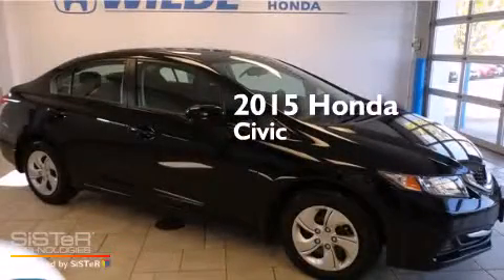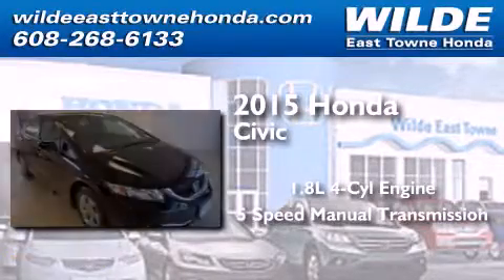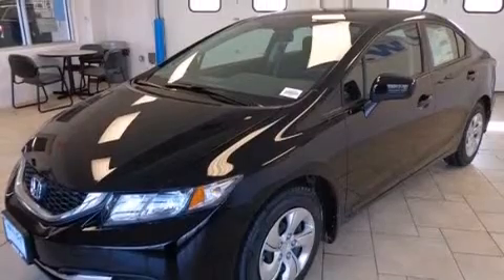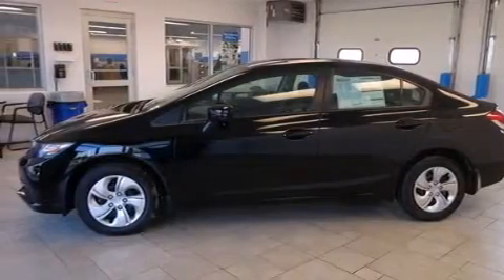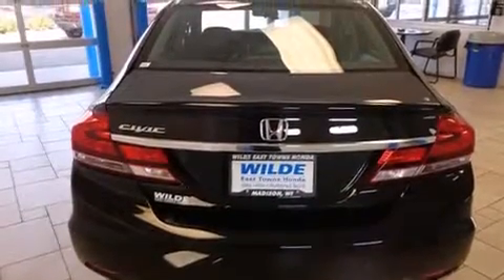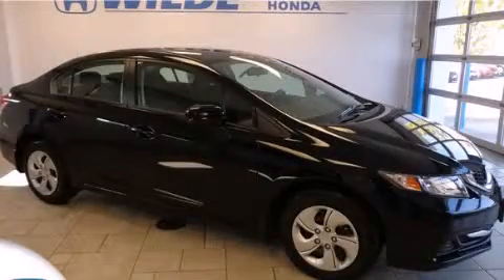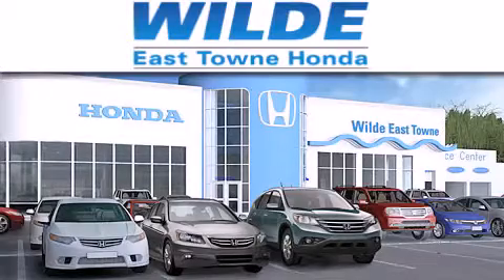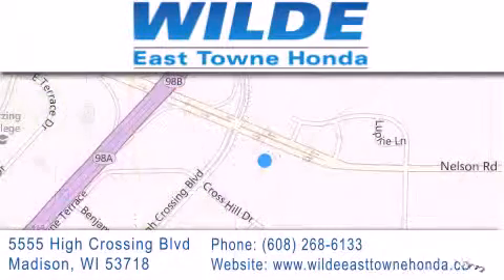2015 Honda Civic Milwaukee WI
We have been honored to serve the Madison WI area , we promise that your experience at our dealership will exceed your expectations ! Year : 2015 Make : Honda Model : Civic Engine : 1.8L 4 cyls Trans . : Manual 5-Speed Exterior : Crystal Black Pearl Miles : 10 Interior : Black w/Cloth Seat Trim Stock : 14526 Wilde East Towne Honda 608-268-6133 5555 High Crossing Blvd.